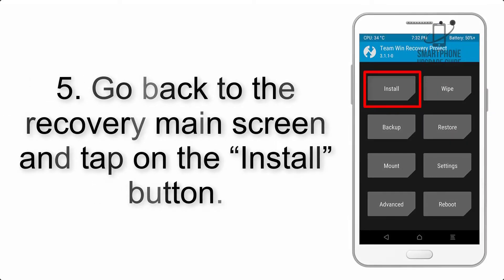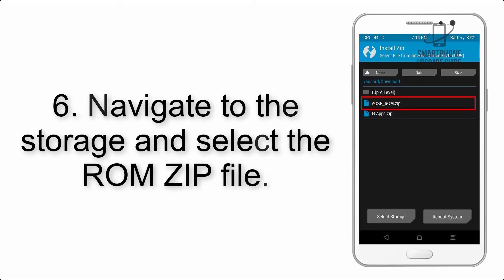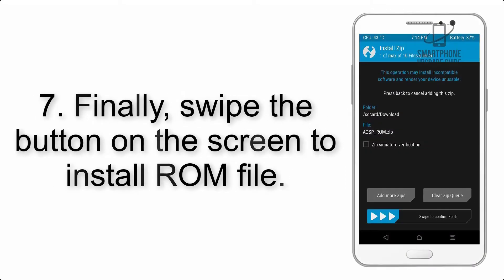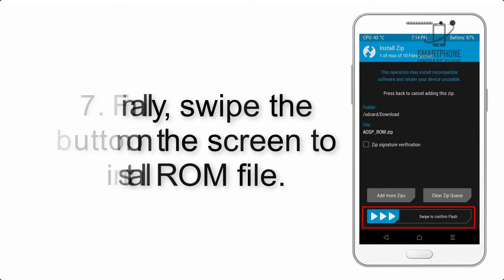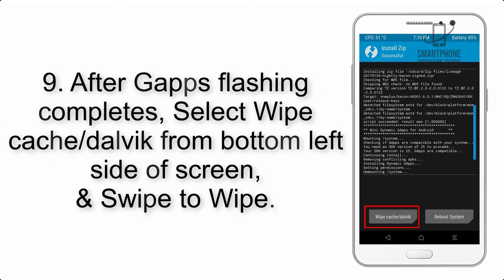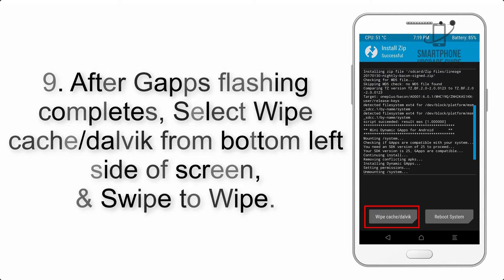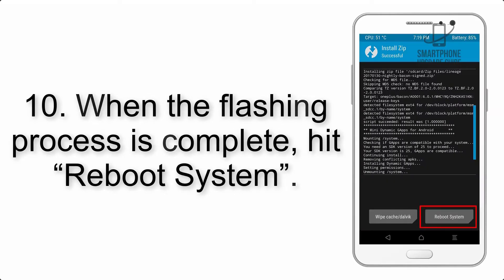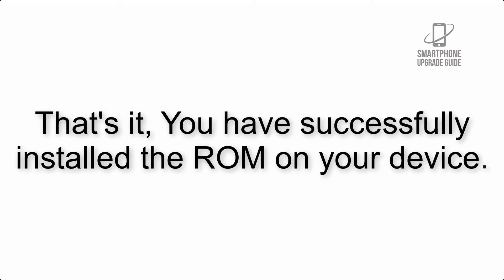Install Android 11 on Sony Xperia Z5 Compact (LineageOS 18.1) - How to Guide!